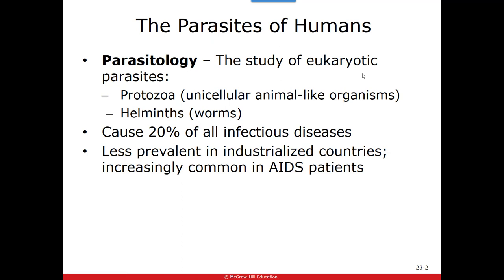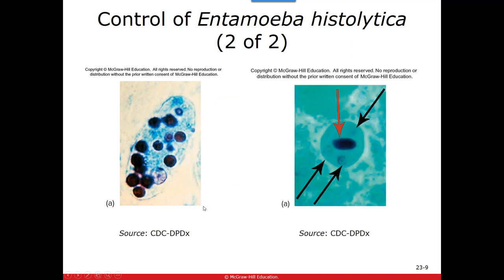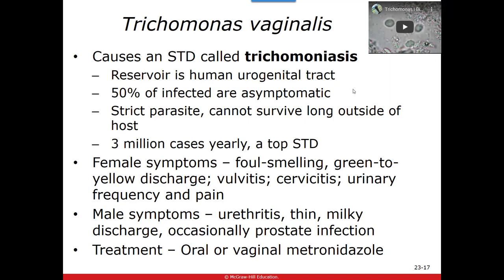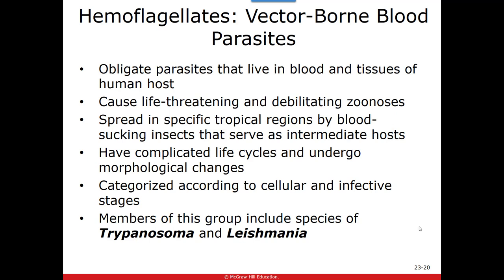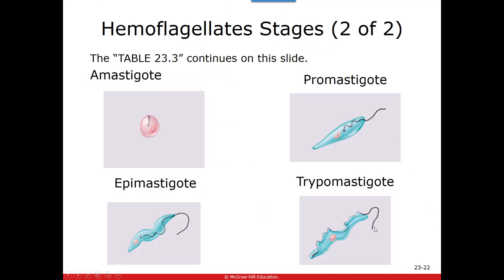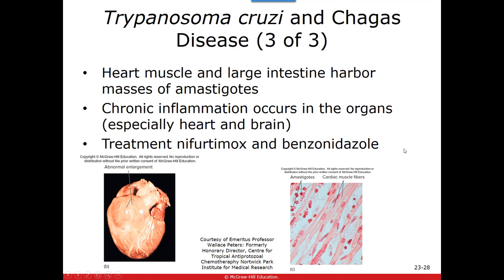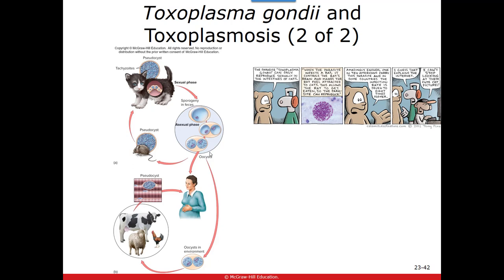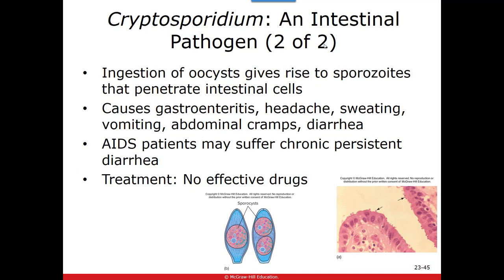Ch 23 parasites